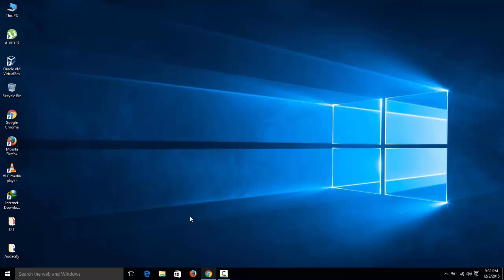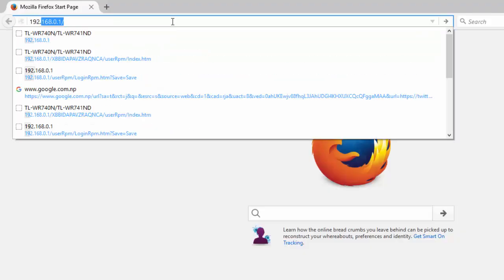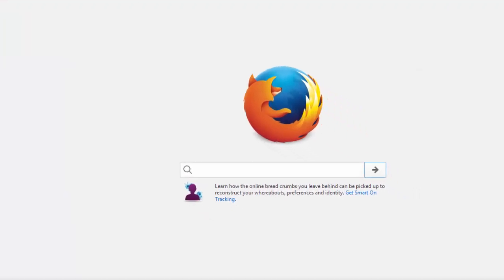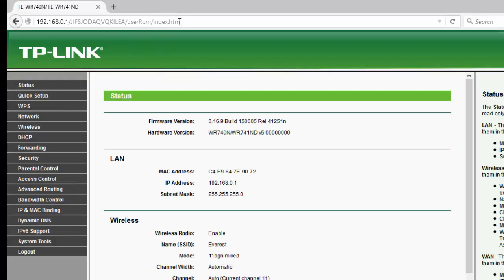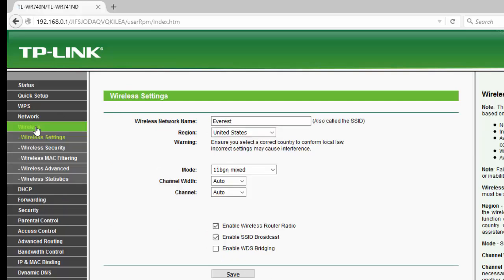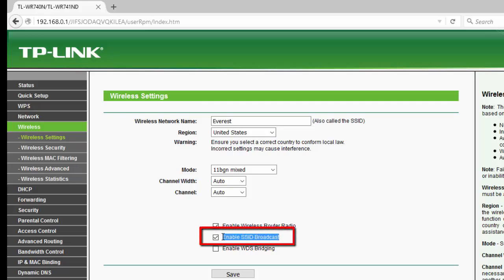Hide SSID [WiFi Name] on TP-Link Router ✔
If you want to hide SSID or WiFi Name of your wireless network on TP-Link Router then follow my guide on this video.
Hiding SSID or WiFi Name will help to make your wireless network more secure since nobody can see your WiFi.